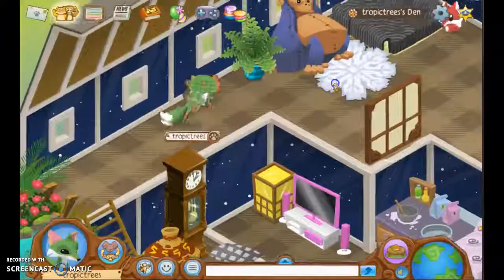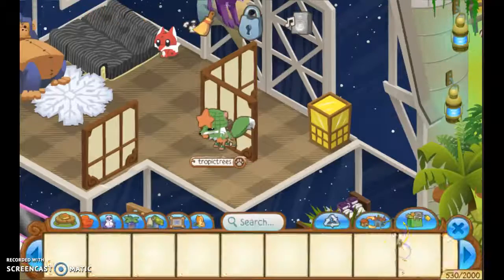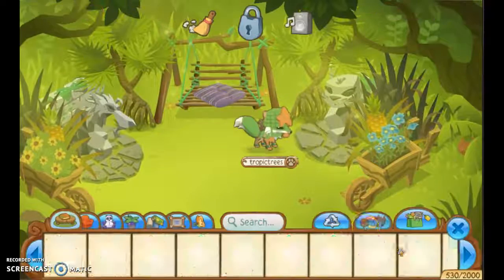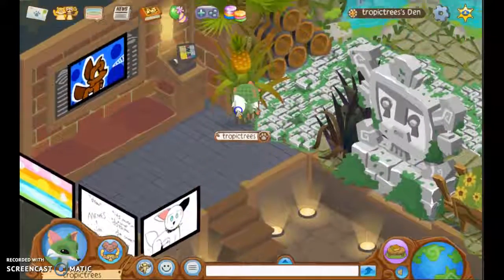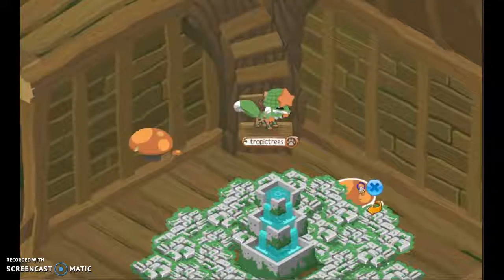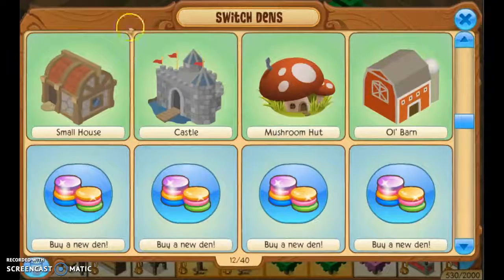my dens. backround noise, may have swearing cause my dad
sorry from the outro =D